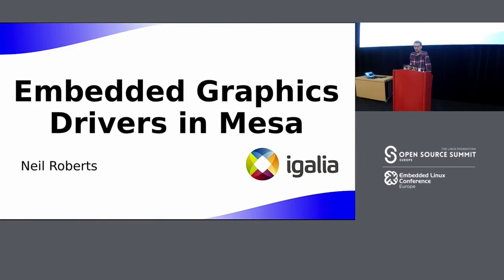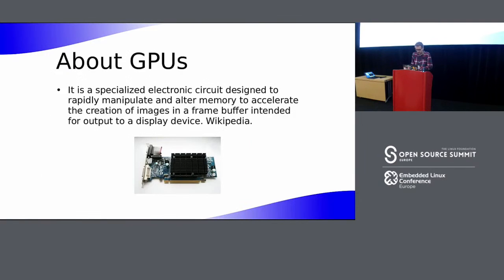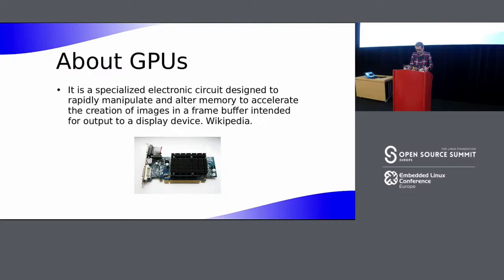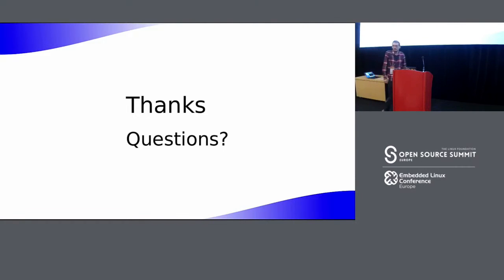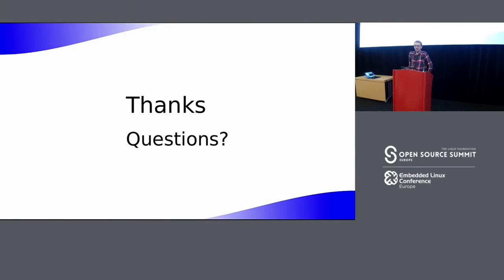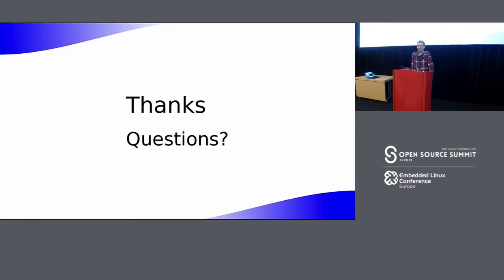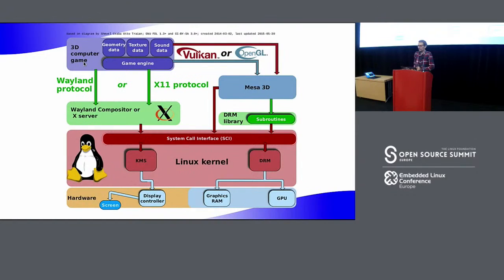Embedded Graphics Drivers in Mesa (ELCE 2019)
By Neil Roberts.

Users of mobile platforms are expecting more and more complex graphics on their devices. This means that taking advantage of the mobile GPUs efficiently is essential. A large part of this efficiency is dependent on the user-space drivers. Unfortunately being in user-space means that many GPU providers can get away with only providing a closed-source driver which hides a lot of the secrets needed to be efficient. This talk presents a project providing an open-source alternative including support for embedded platforms.

Mesa is the standard open-source user-space library providing an implementation of the OpenGL, GLES and Vulkan APIs on Linux platforms. It has drivers for a range of different hardware. This talk will present the project, the user-space graphics stack and the inner workings of Mesa. It will then continue to present the embedded drivers that it supports such as Freedreno for the Adreno platform, Panfrost for Mali Midgard and Bifrost GPUs and the drivers for Broadcom GPUs.

Citi Centre de Congrès de Lyon (Lyon Convention Centre)
Lyon, France